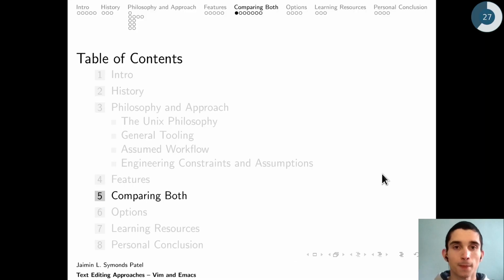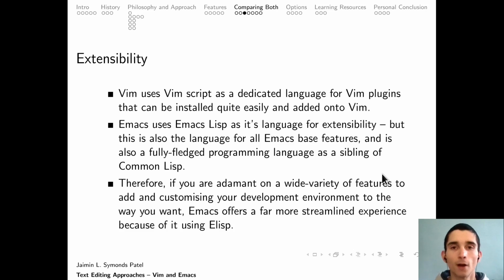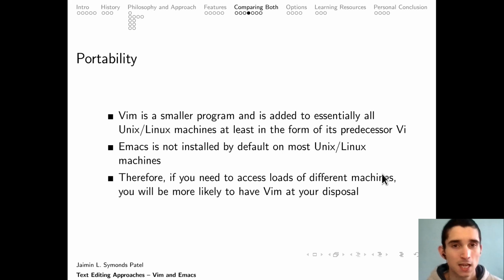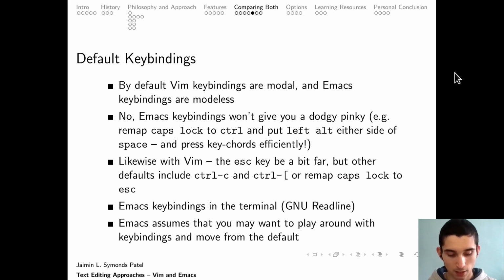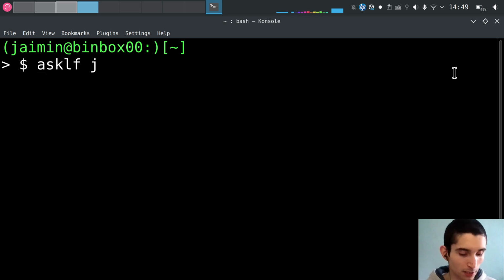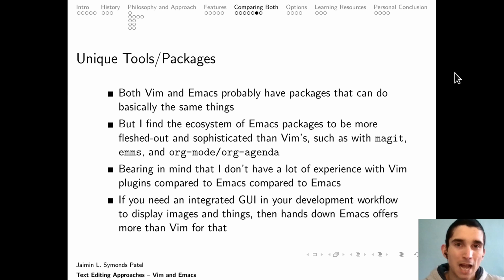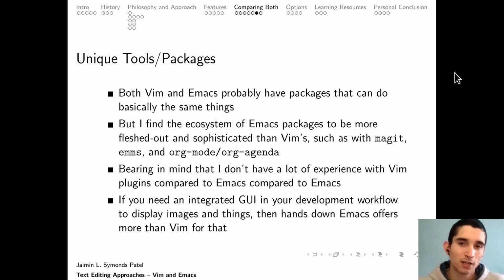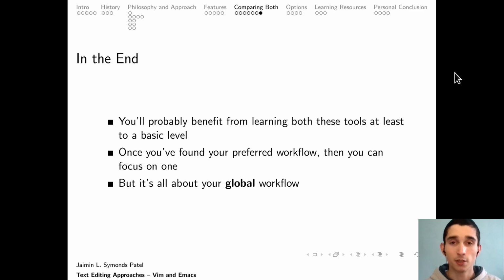05 - Text Editing Approaches - Vim and Emacs - Comparing Both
This series of videos is ultimately a single presentation that seeks to evaluate Vim, Emacs, and the Editor War. The whole presentation is split into several sections, where in each video I go through one section.

In this section I evaluate the features of Vim and Emacs against a number of aspects in order to reveal how they compare against each other.

00:00 Intro
00:41 Workflow
03:00 Extensibility
07:25 Portability
10:23 Default Keybindings
22:04 Unique/Tools and Packages
28:11 Conclusion